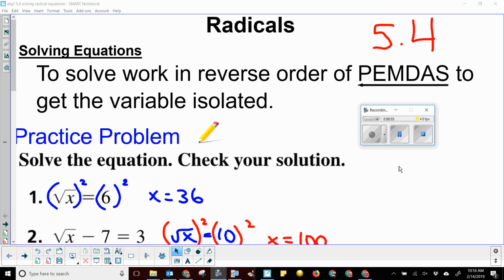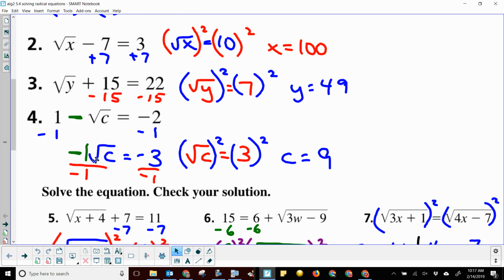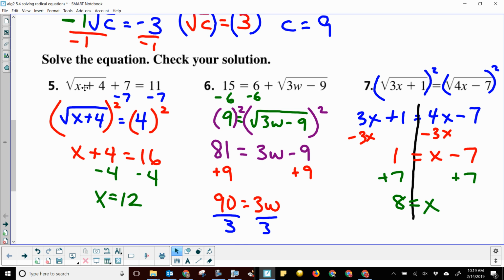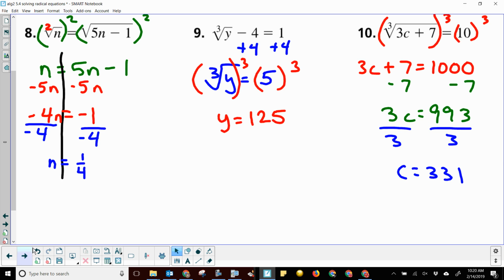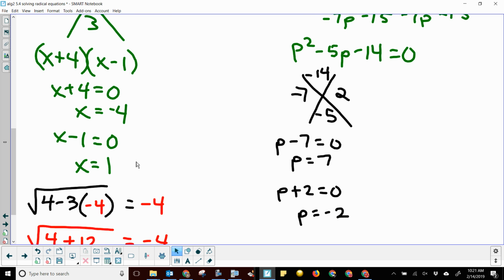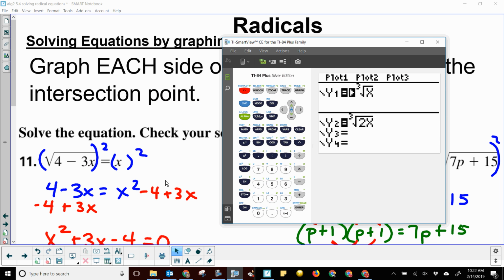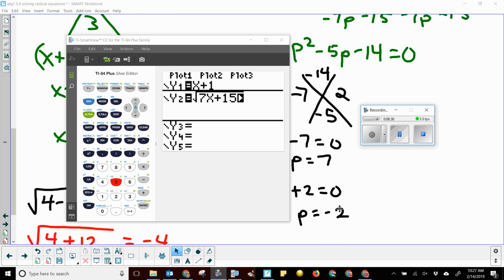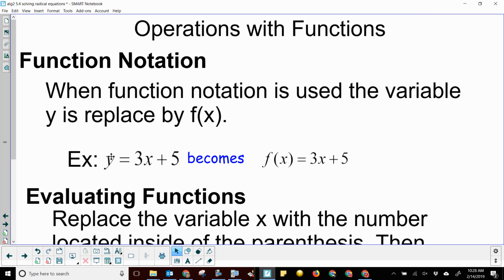solving radical equations